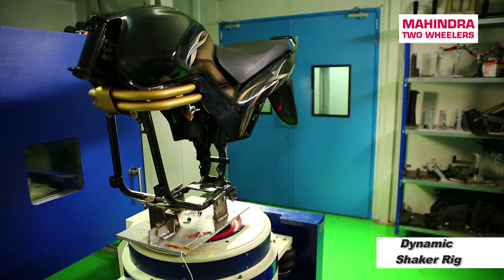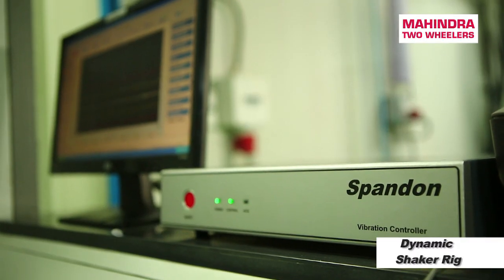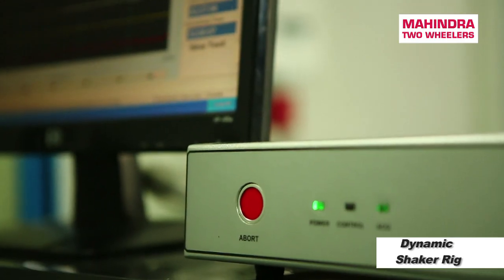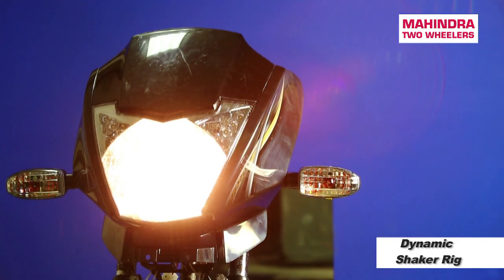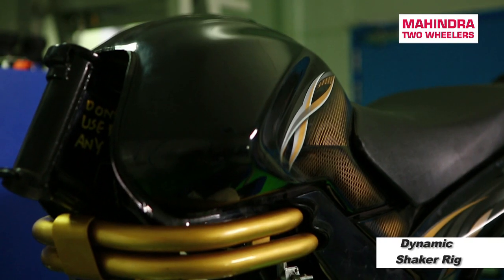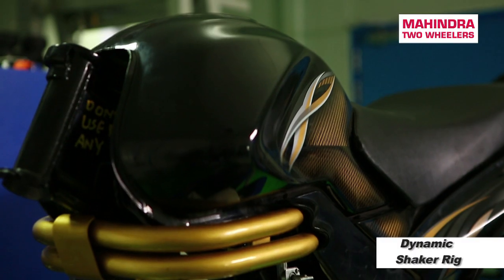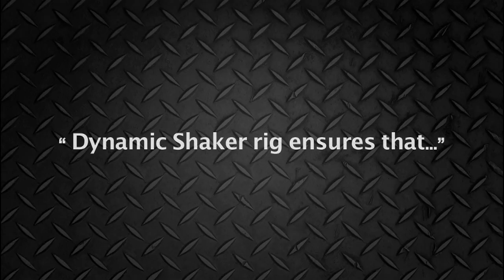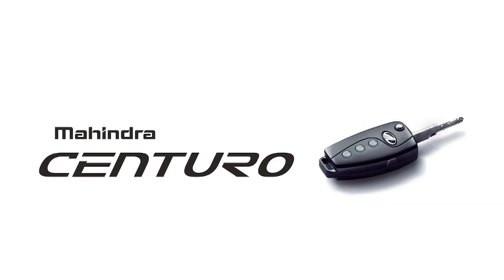Dynamic Shaker Rig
Dynamic Shaker Rig ensures reliable component level performance.

This test ensures that Mahindra Centuro's individual sub-assemblies are thoroughly tested for their reliable performance and structural strength.